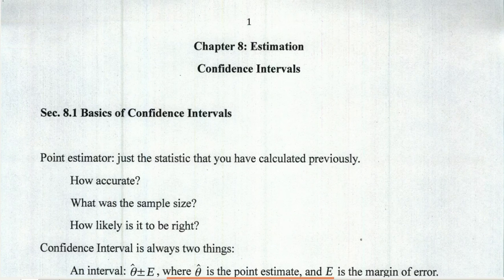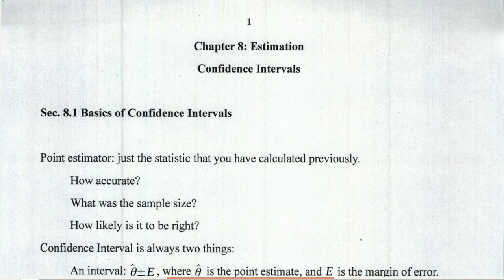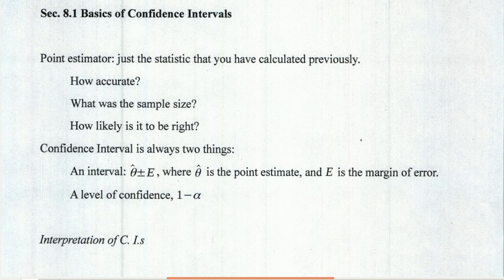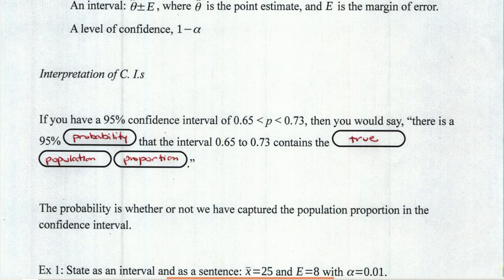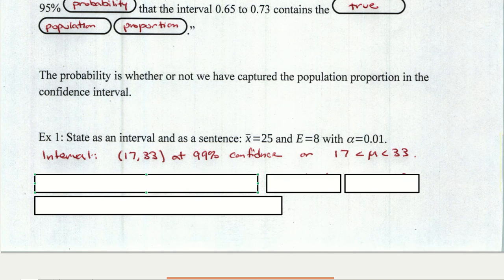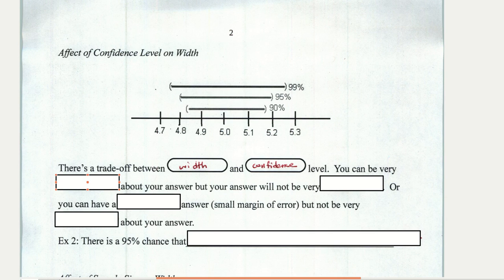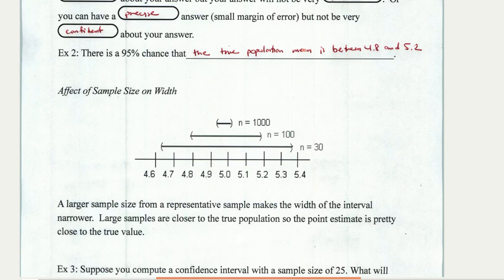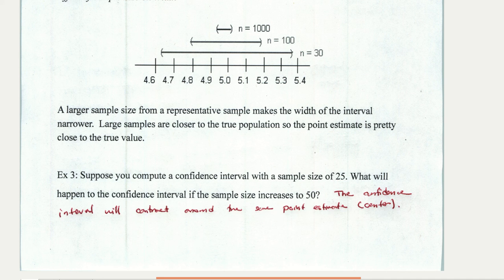Kozak - Statistics Using Technology - Chapter 8 Section 1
Statistics 300 Video for Chapter 8 Section 1 accompanying Kate Kozak's "Statistics Using Technology."